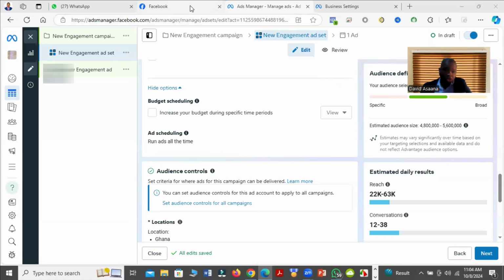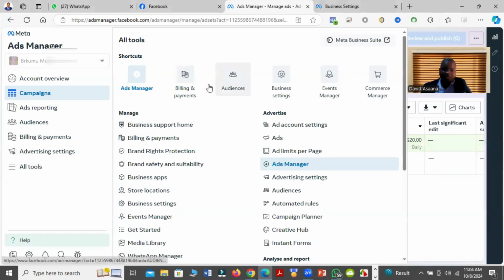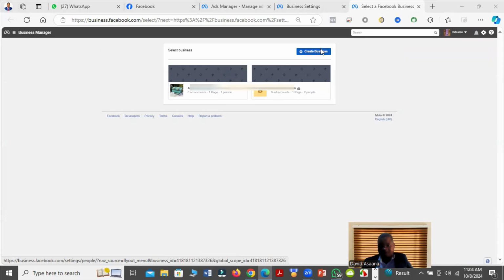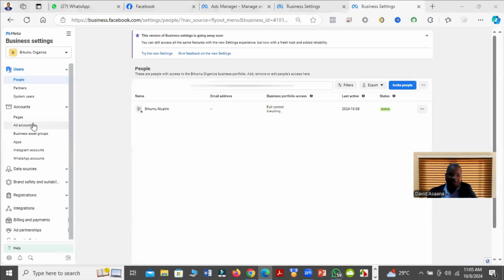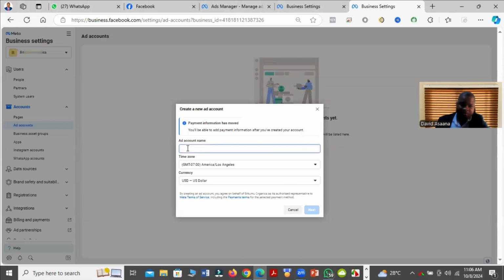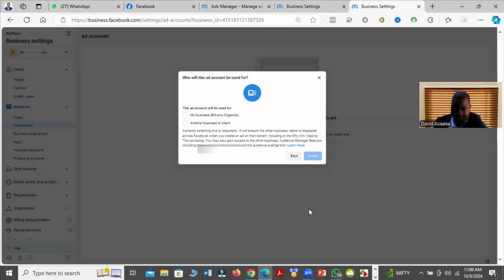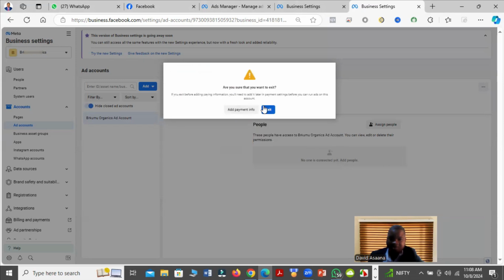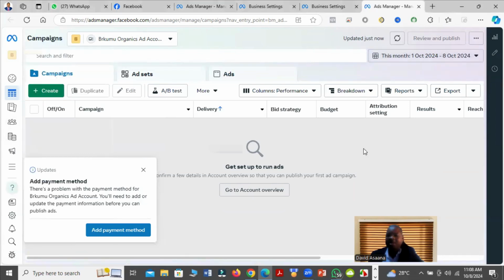How to create ad account in Facebook business portfolio/ business manager